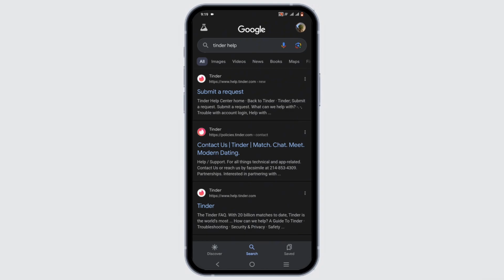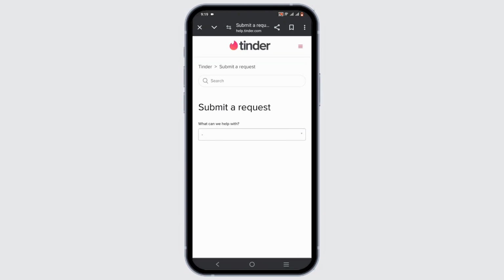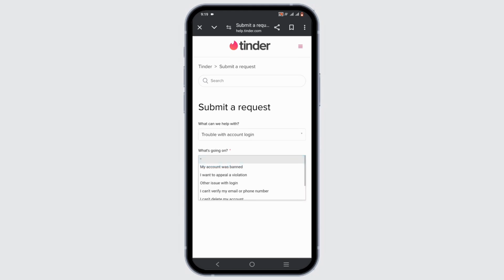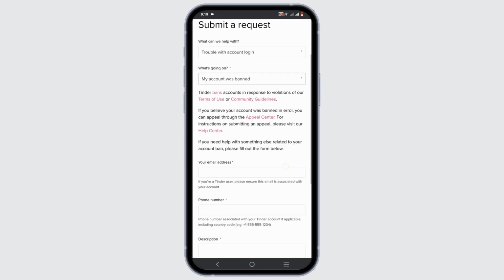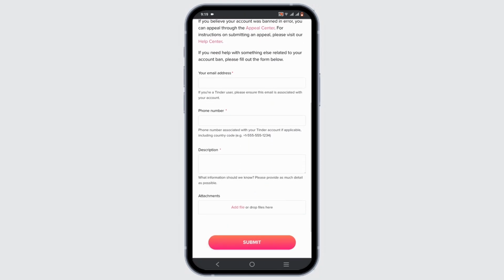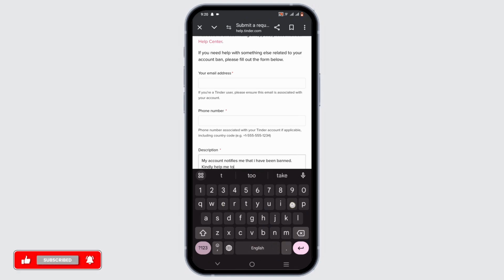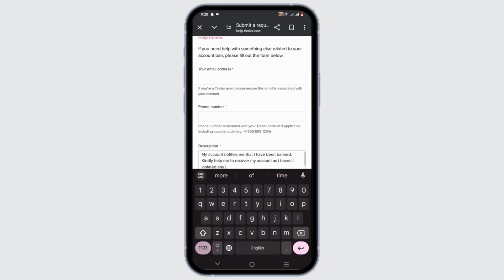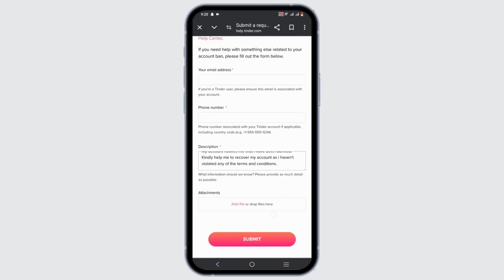How to Reset Tinder Account Password (2024)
Forgot your Tinder account password and need to reset it? Learn how to do it easily with this step-by-step guide. Regain access to your Tinder account and get back to swiping with these simple instructions.

In this tutorial:
0:00 - Introduction
0:05 - How to Reset Tinder Account Password (2024)

Discover the simple process of resetting your Tinder account password. This comprehensive tutorial ensures you can regain access to your account securely and continue using the app without any interruptions.

Reset your Tinder account password hassle-free by following this guide!